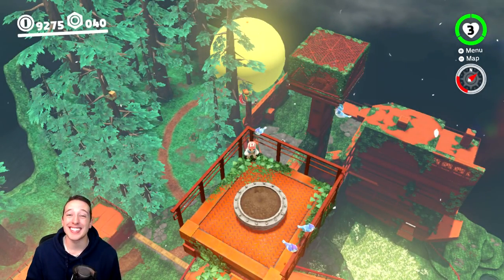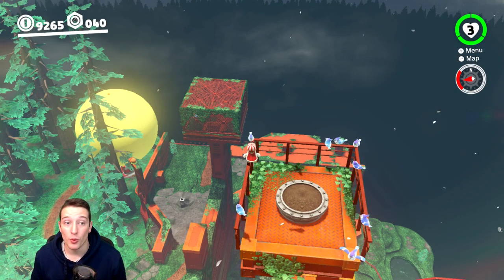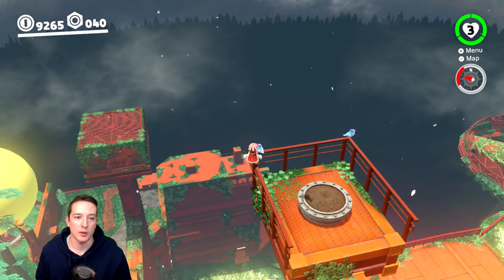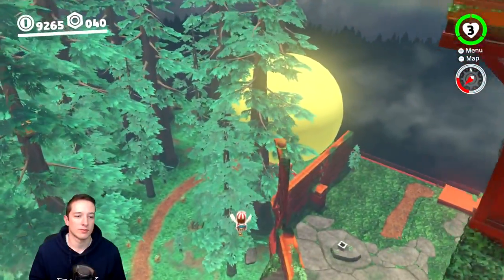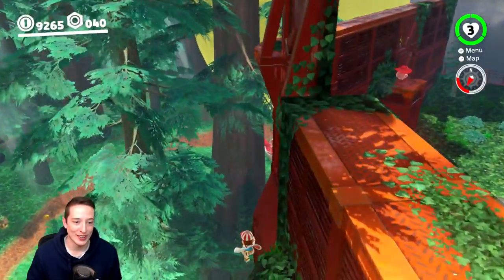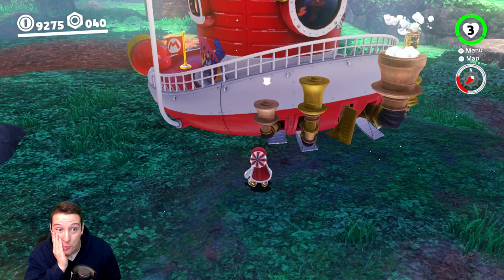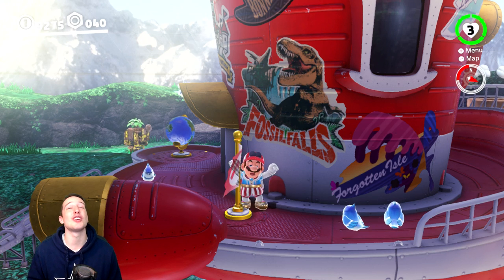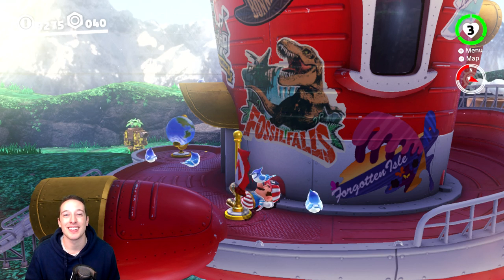WOOD You Make This Jump? | Is It Possible?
Taking on a challenge suggested to me by Matyas where we are attempting to jump from the top of the Observation Tower in the Wooded Kingdom to the Odyssey, without touching the ground. Is it possible?

HAVE SOMETHING YOU WANT TO SEND TO DAVE:
DGR
DuBois, PA 15801

The following stream/video was made possible thanks to the awesome line of products offered by Elgato Gaming! Check them out here!